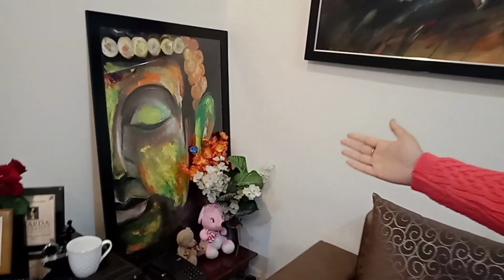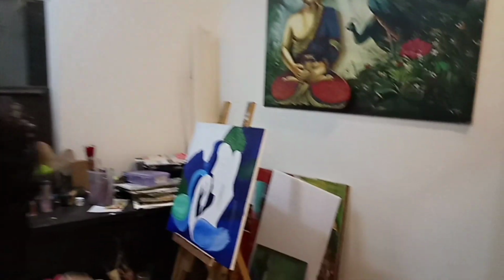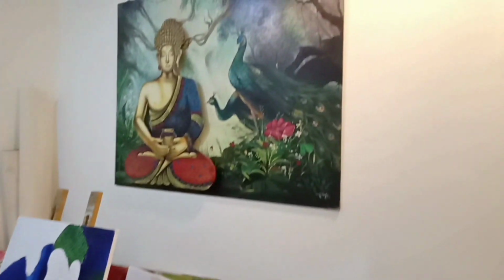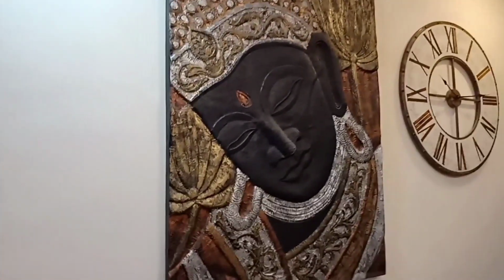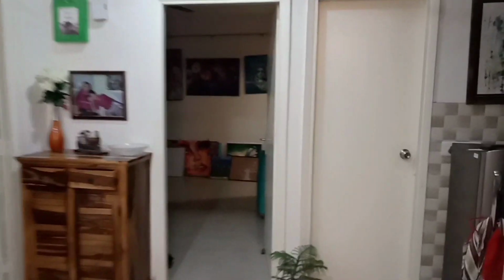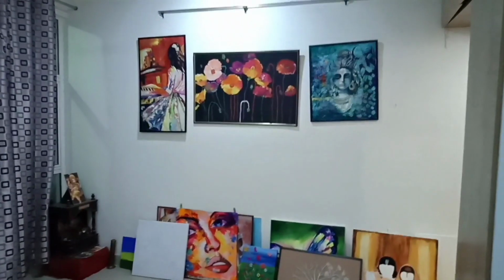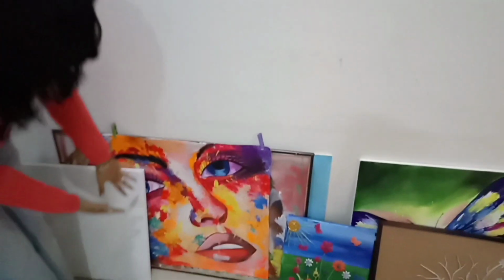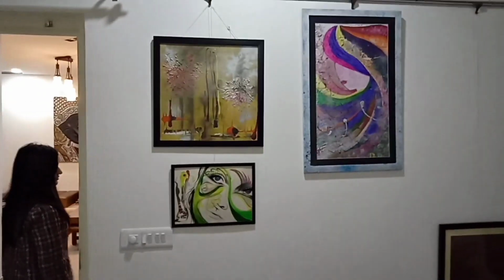Indian Artist Shaily Verma's Art studio tour- Check out this beautiful studio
Yes, I am a big fan of beautiful paintings , so I visited a beautiful Art studio in Gaur city 2, Noida and met Shaily Verma.
You can buy paintings from studio, also learn to make beautiful masterpieces by her. Call her for any query: 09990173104

Watch some latest uploads of videos from my channel soft skills rock

About the host:
• Nisha is a Soft skills trainer and life skills coach with rich experience of 10 years of training to more than 20,000 students of B.Tech, MCA, MBA, B.Pharm, M.Tech on Soft skills (Behavioral) to make them employable. Also trained Staff members & Faculties through various SDP, FDP.